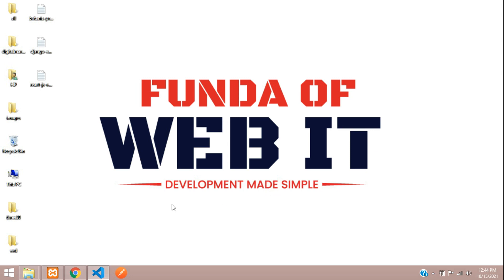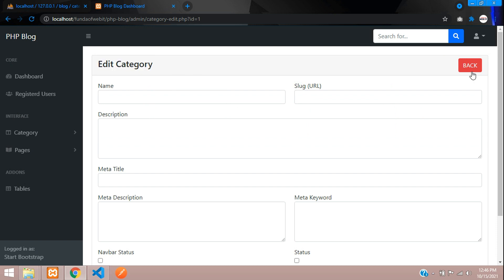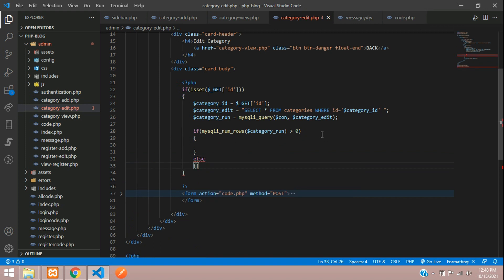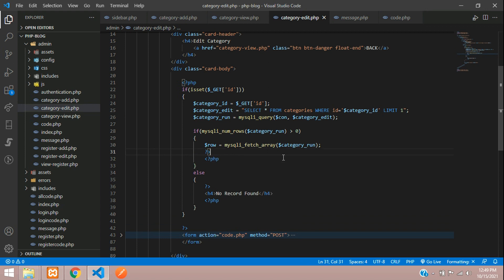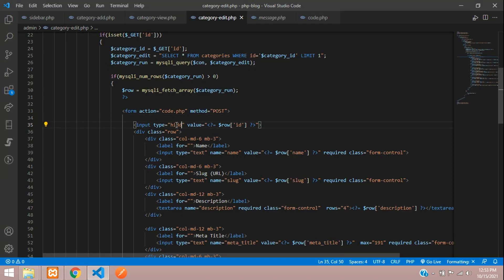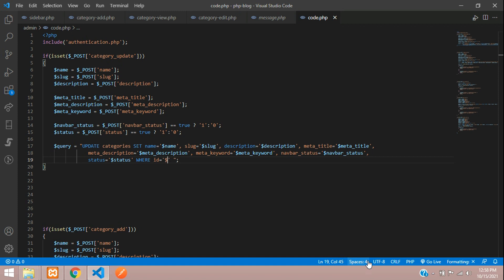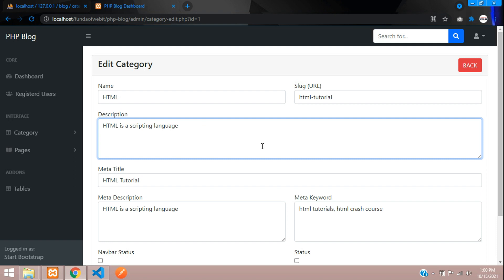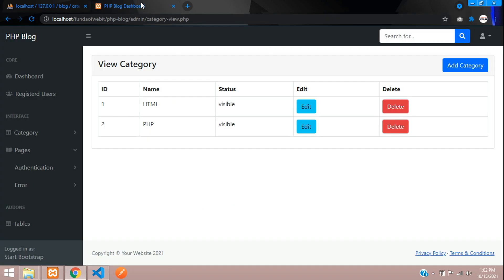PHP Blog Admin Panel 13: Category edit and update data from database in php mysql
In this video, I have taught how to edit and update category data from database in php mysql.